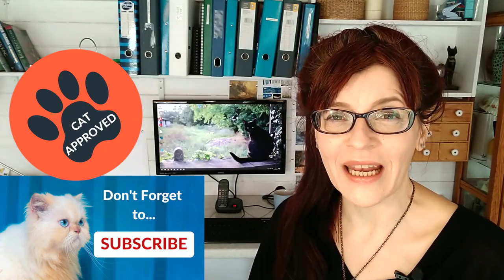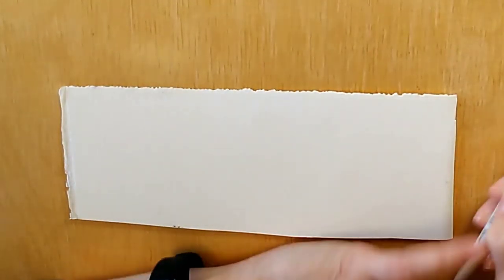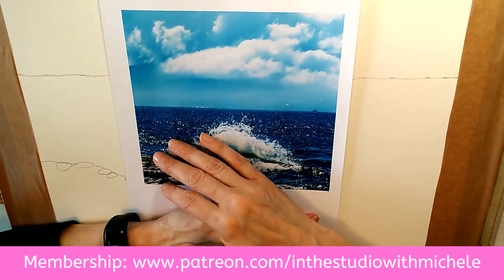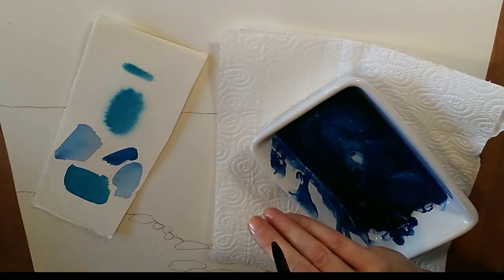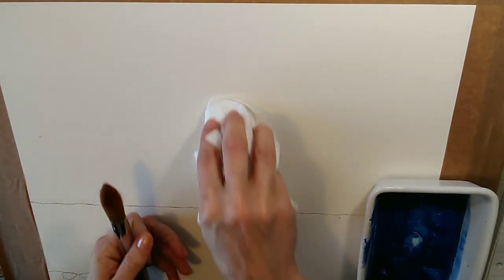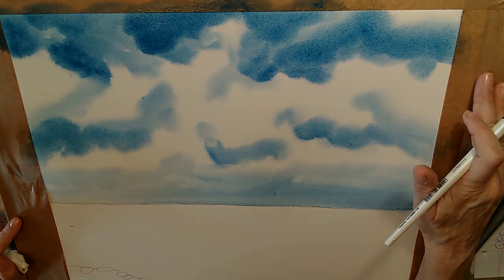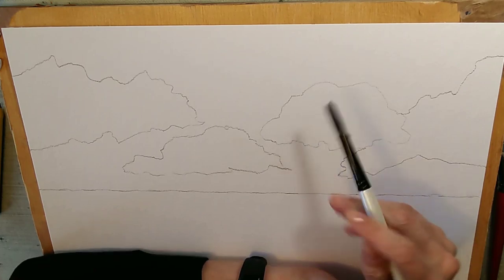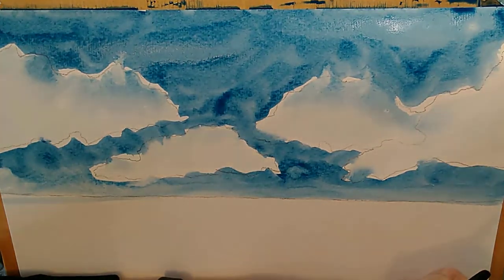EASY Watercolor Clouds 2 Simple ways (for Beginners!)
You can paint skies! In this beginners watercolor tutorial I will be showing you how to paint an easy sky with both crisp edged and fluffy clouds. Then I will show you how to drop shadows into each sky to build up a beautiful 3 dimensional sky. I will also show you how to avoid drying lines in your skies where you don’t want them and how to remove any mistakes!

• To see ALL my online COURSES including Complete Drawing for Beginners and Basic Watercolor Techniques for Beginners

• Take a FREE online Mini COURSE! Pink Rose free watercolor tutorial is available here, just click the link and create a free account

MATERIALS

Find all my own brand paints and brushes here at Jackman's UK, including my essentials beginners set All are handmade, fully vegan and approved and/or designed by myself!

TIMESTAMPS:

0:00 Introduction Watercolor Sky with Clouds
3:20 Hard and soft edges in watercolor
11:44 Soft fluffy clouds in watercolor
22.18 Crisp edged clouds in watercolor
28:23 Cloud shadows  in watercolor
29:47 Individual cloud shadows in watercolor
35:07 Fixing hard edges in watercolor